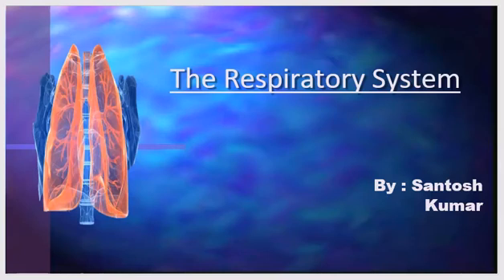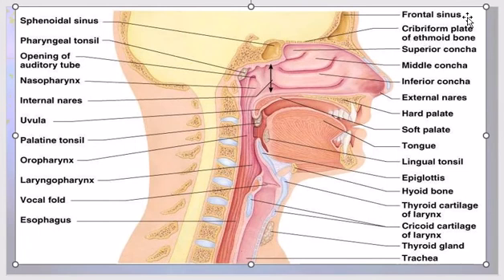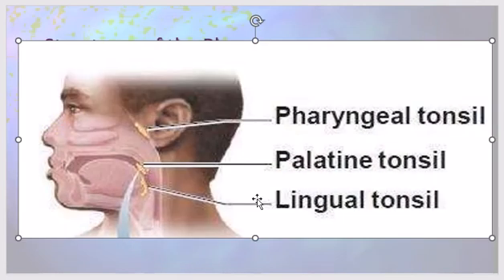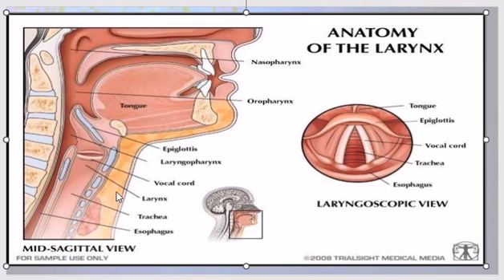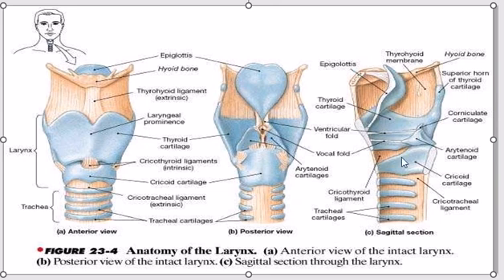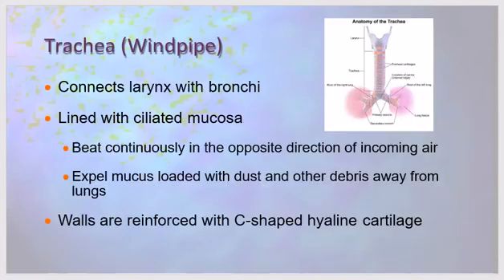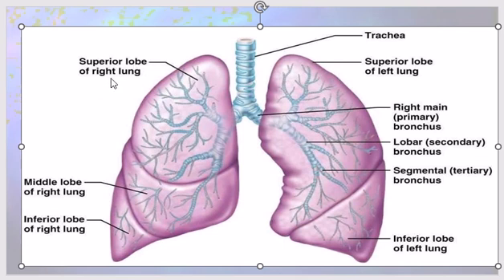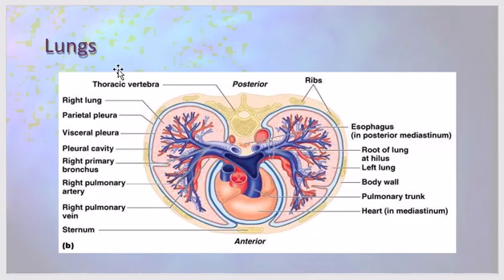The Respiratory System Part 02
The respiratory system is the network of organs and tissues that help you breathe. It includes your airways, lungs and blood vessels. The muscles that power your lungs are also part of the respiratory system. These parts work together to move oxygen throughout the body and clean out waste gases like carbon dioxide.

श्वसन तंत्र या 'श्वासोच्छ्वास तंत्र' में सांस संबंधी अंग जैसे नाक, स्वरयंत्र, श्वासनलिका और फुफ्फुस आदि शामिल हैं। शरीर के सभी भागों में गैसों का आदान-प्रदान इस तंत्र का मुख्य कार्य है।

The airway, which includes the nose, mouth, pharynx, larynx, trachea, bronchi, and bronchioles, carries air between the lungs and the body's exterior.

The respiratory system's main job is to move fresh air into your body while removing waste gases. Once in the lungs, oxygen is moved into the bloodstream and carried through your body. At each cell in your body, oxygen is exchanged for a waste gas called carbon dioxide.

The cells in our bodies need oxygen to stay alive. Carbon dioxide is made in our bodies as cells do their jobs. The lungs and respiratory system allow oxygen in the air to be taken into the body, while also letting the body get rid of carbon dioxide in the air breathed out.

Your lungs are on each side of your heart, inside your chest cavity. They are the main organs of the respiratory system. The right lung is divided into three lobes (sections), and the left lung is divided into two lobes.

There is also a structural advantage to having the lungs be separate, the main one being that the bronchial tubes bifurcate naturally, and that there is a place for the heart and other "indivisible" organs in the middle. Separation also decreases the chance of problems or disease in one spreading to the other.

The heart is in the chest, slightly left of center. It sits behind the breastbone and between the lungs